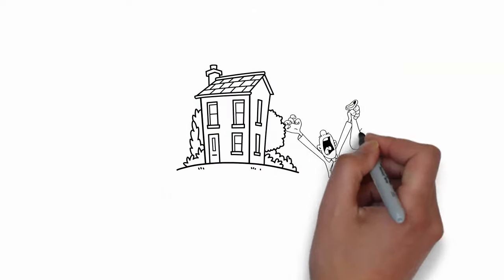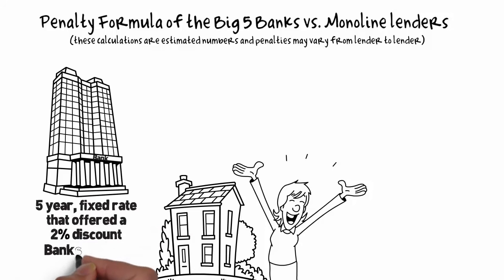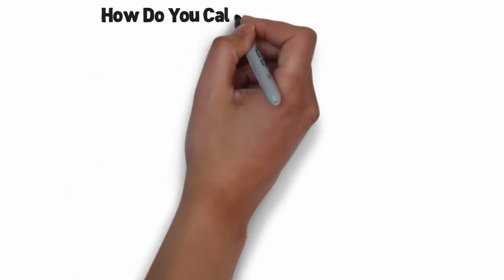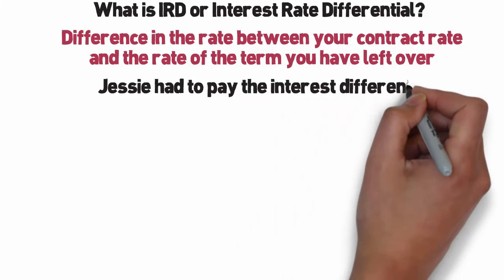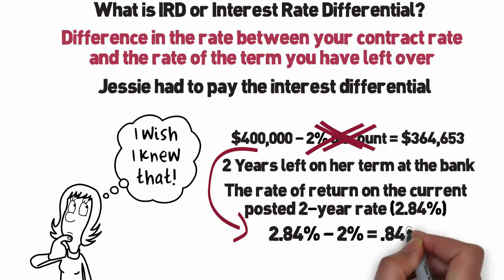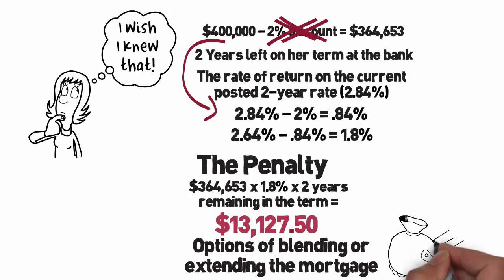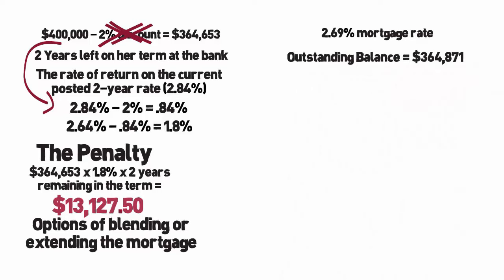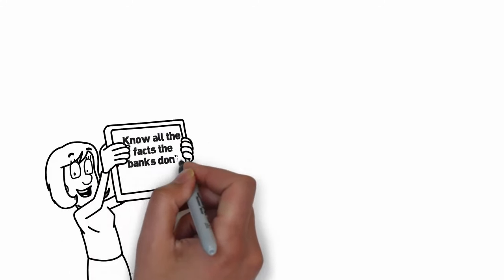How Can I Avoid Big Bank Mortgage Penalties?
Did you know that getting a lower rate at your bank can cost you more? The YourMortageYouWay.ca Team will give you professional advice to help you understand your costs and find your mortgage, your way. Get our team working for you.